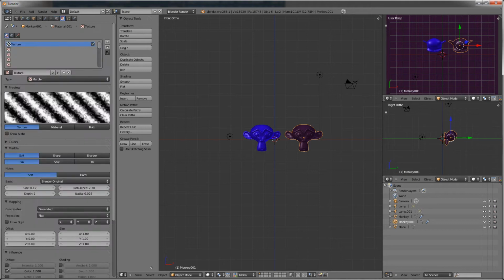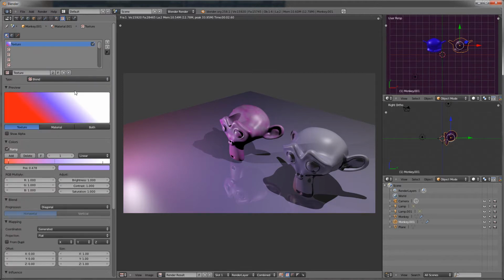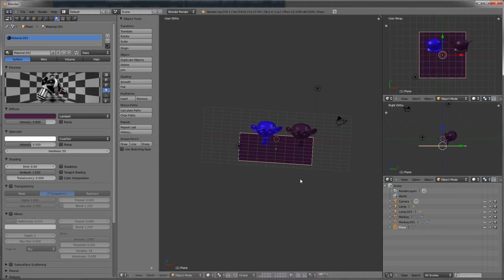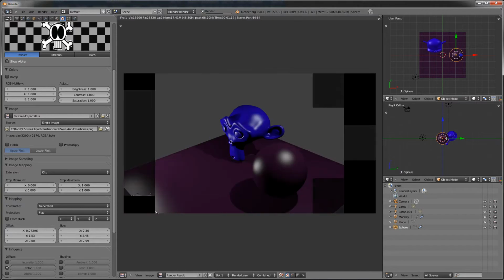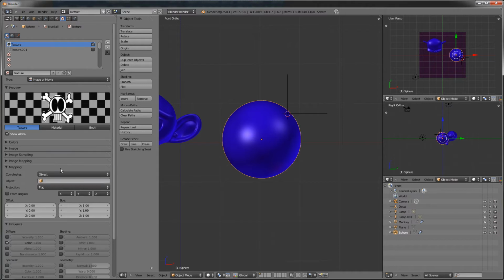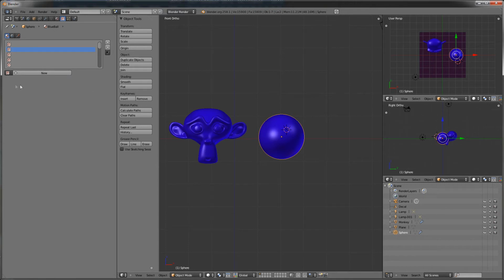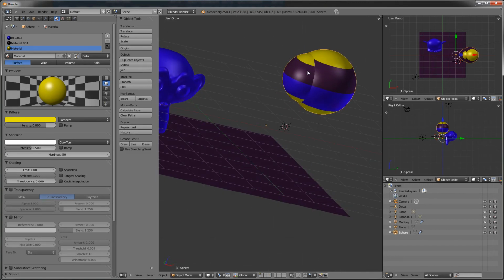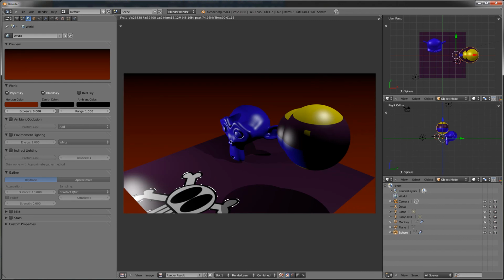Blender Overview - Part 8b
Part 8b of a series of tutorials on Blender 3D content creations suite. This series of tutorials is meant to give a broad overview of Blender from a 3D modeling prespective.

Keys: